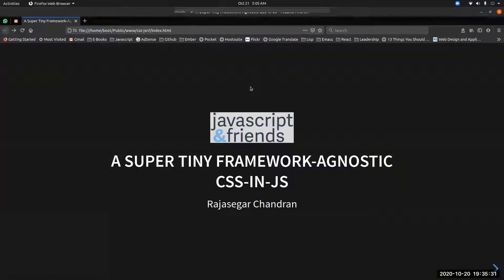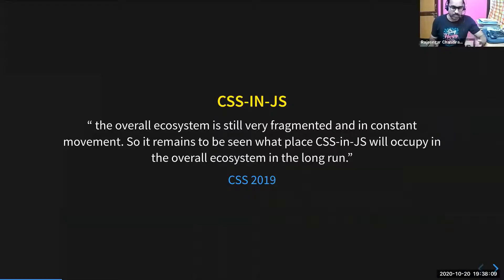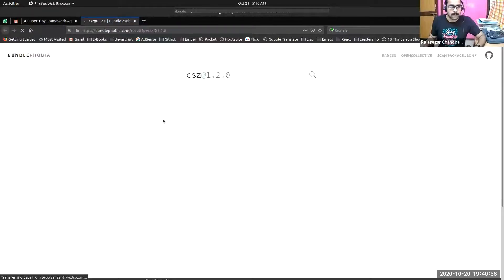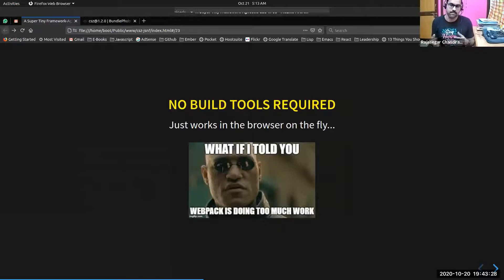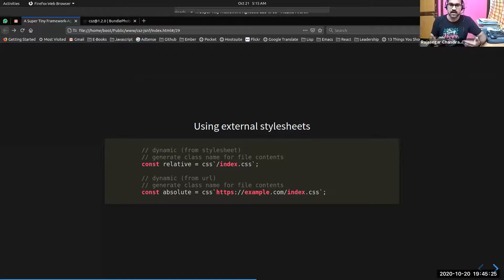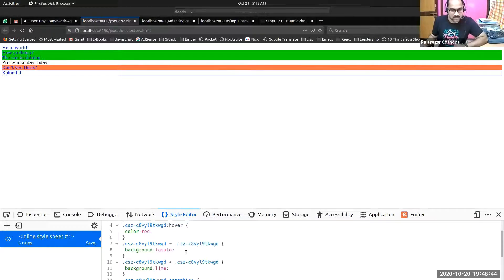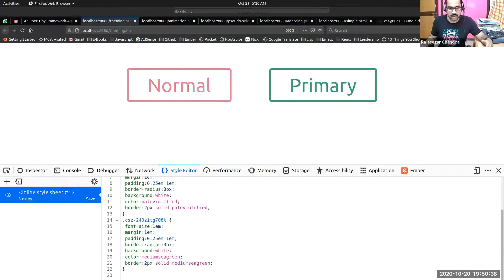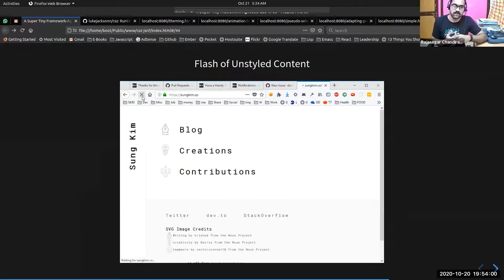A Super-tiny Framework Agnostic CSS-in-JS - JavaScript and Friends Online Meetup - October 2020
JavaScript and Friends Online Meetup - October-20-2020

Talk Details-

Title - A Super-tiny Framework Agnostic CSS-in-JS library

Have you ever wanted to have a Sass-like preprocessing capability for your web apps during runtime rather than having it part of your build process? Is there any solution out there which supports dynamic loading of stylesheets from CSS files out of the box, so you can write your styles in plain vanilla CSS and import them via URL without having to worry about flashes of un-styled content. Have you ever thought about a simple and lean CSS-in-JS solution with zero dependencies?

Speaker Bio -
Rajasegar works with Freshworks as a front-end developer. He is passionate about open-source software and currently writes Javascript tooling and codemods for the Ember.js community.